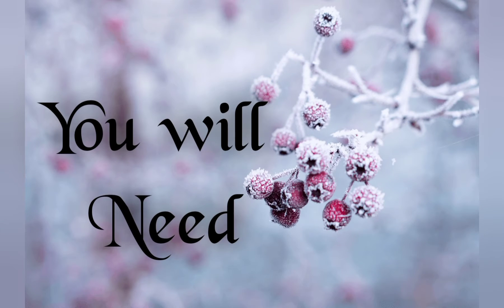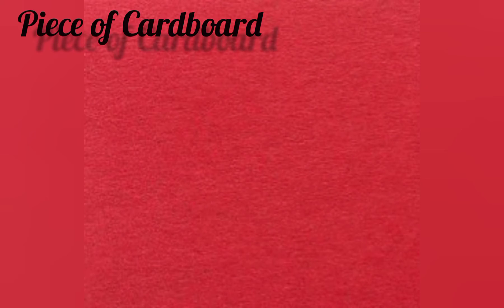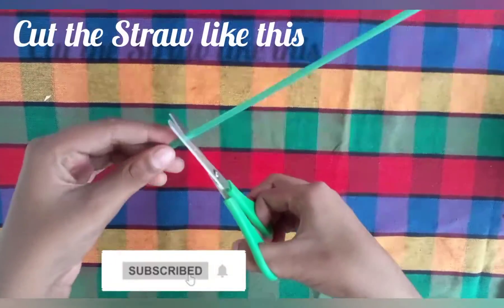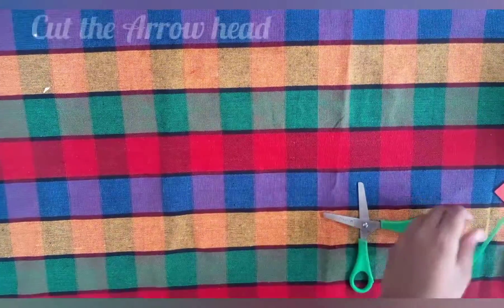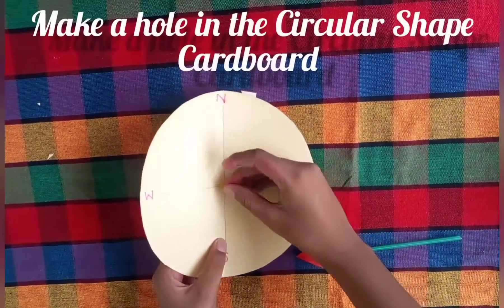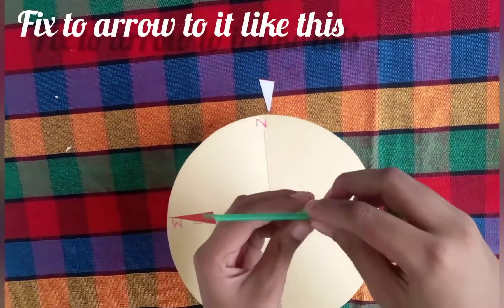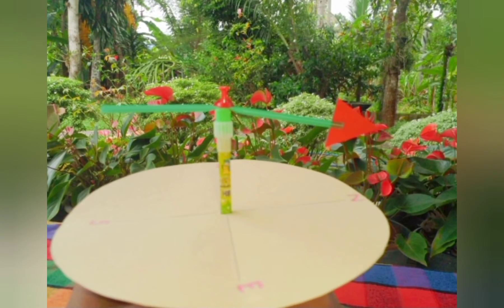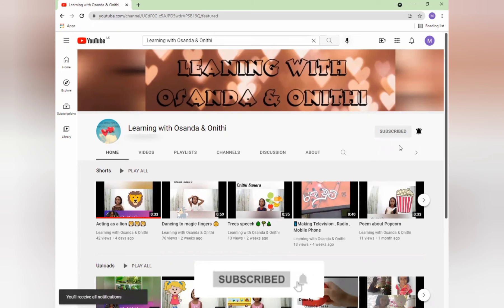Let's Make A Wind Vane | Science Experiments For kids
Let's Make A Wind Vane | Science Experiments For kids | Learning with Osanda & Onithi

🍃A Circular Shape Cardboard
🍃A Pencil With Eraser
🍃A pin
🍃A Straw